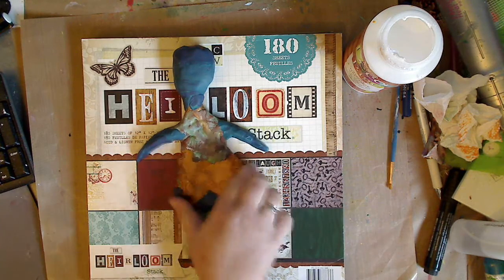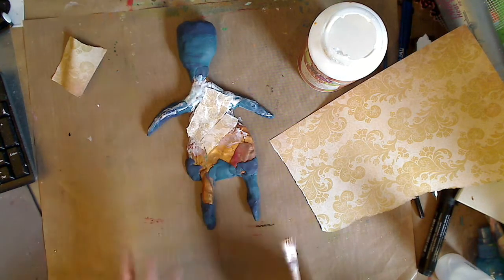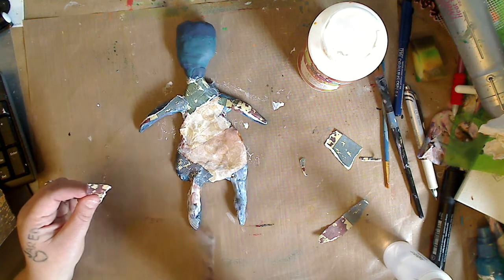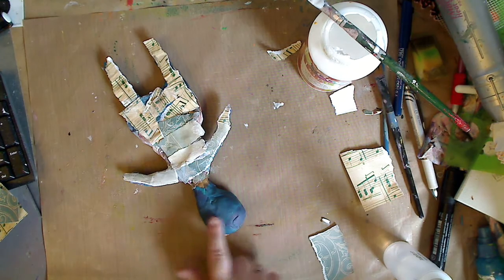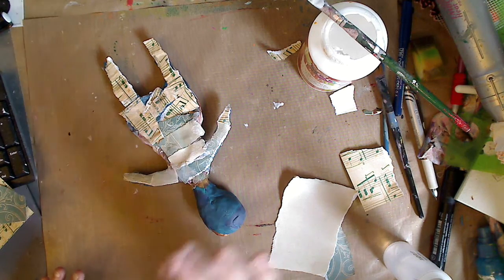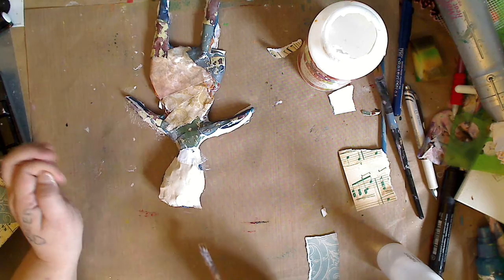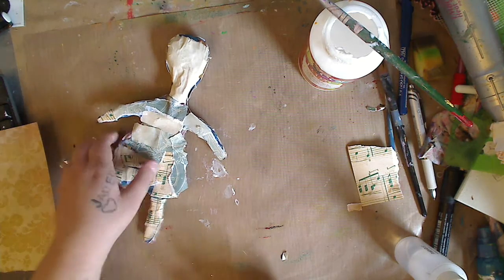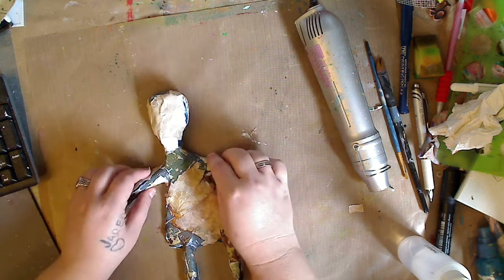Polymer Clay Art doll-Adding Papers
Kelly Donovan
2423 Acorn Dr